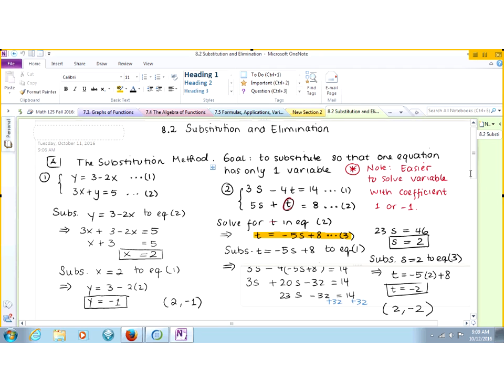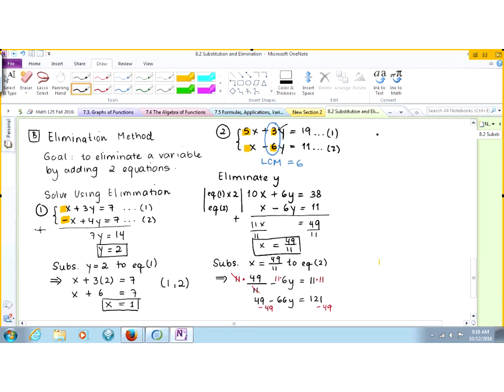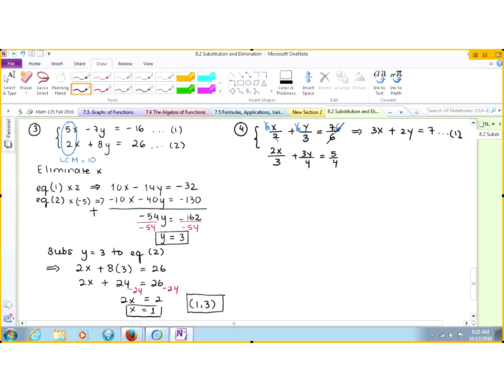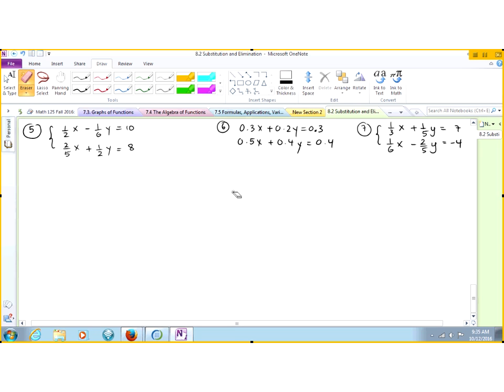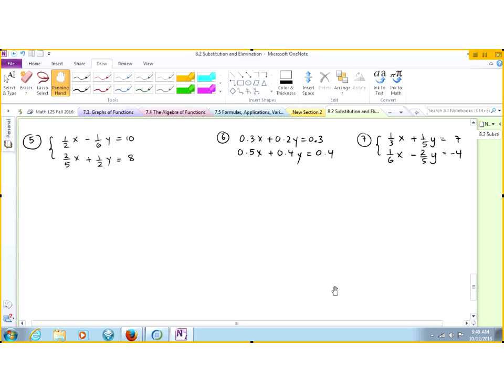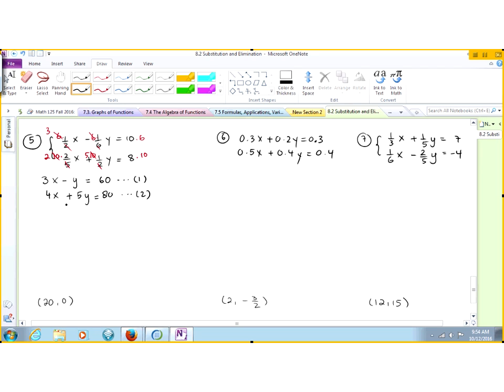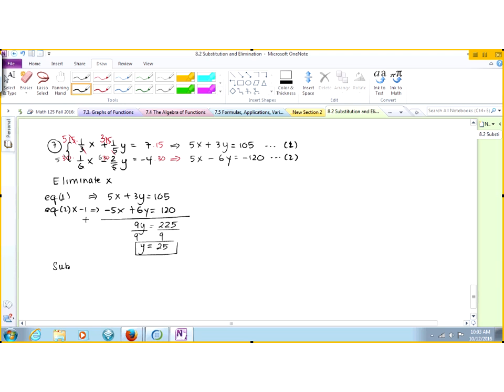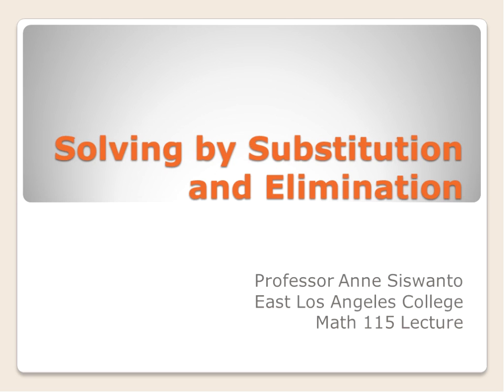Math 115 Fall 2016 Math 115 Fall 2016 - 10/12/2016 by Siswanto Anne